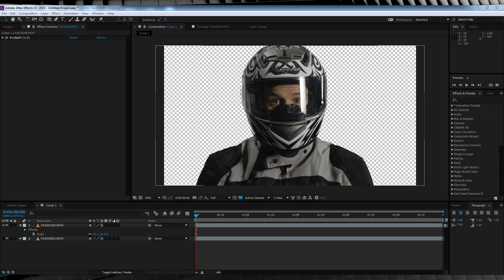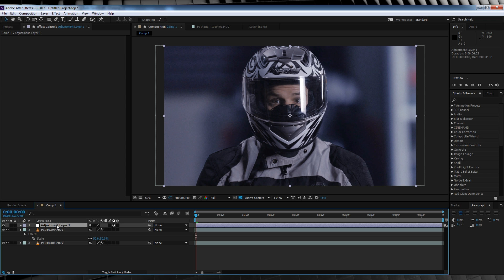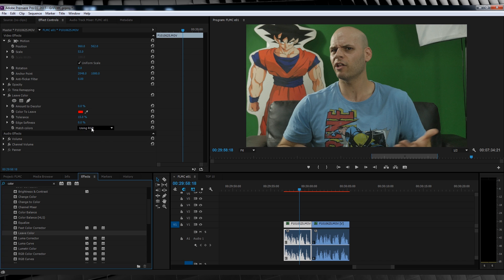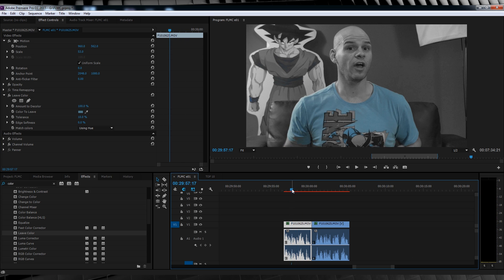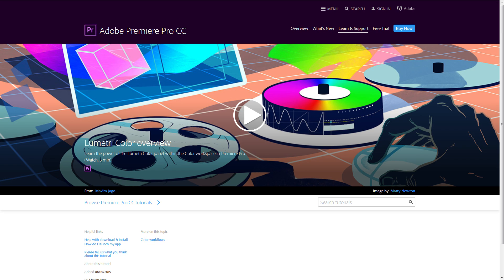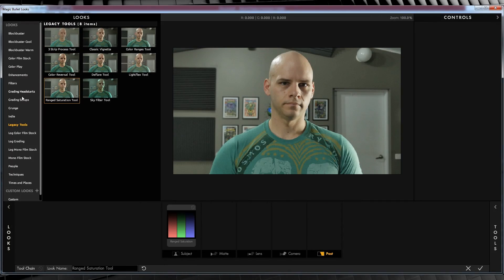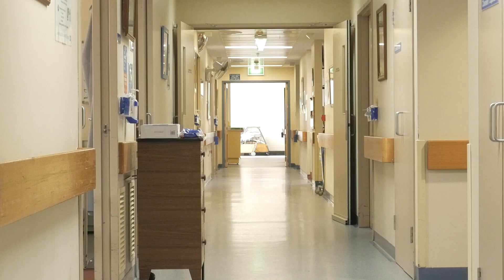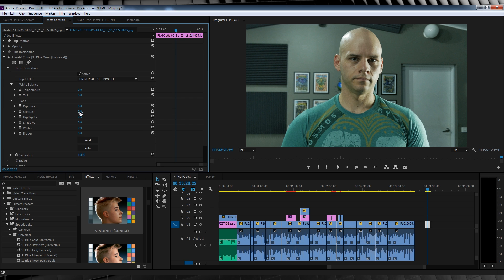Color Correction Basics! | Film Learnin MasterClass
This time around we cover both colour correction and colour grading basics in Adobe After Effects and Adobe Premiere Pro!

20% Annual subscriptions code: MAHGAWD_ANN